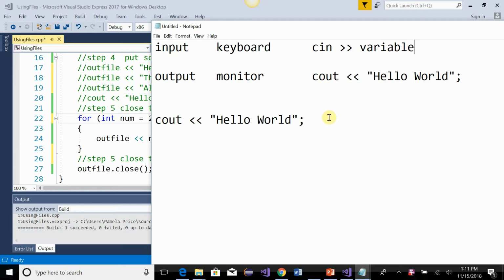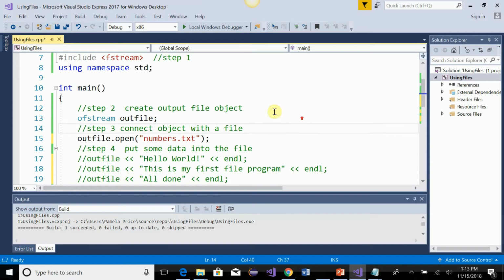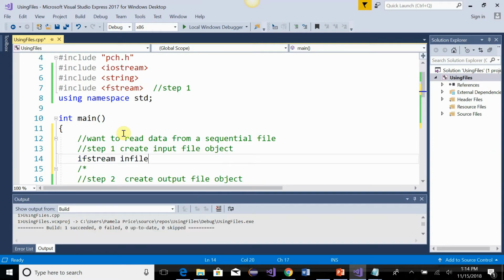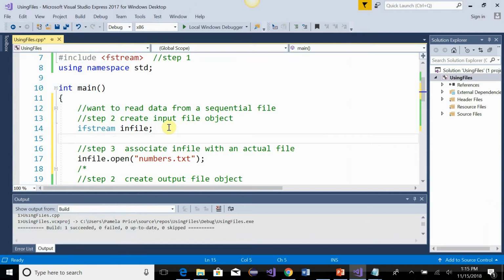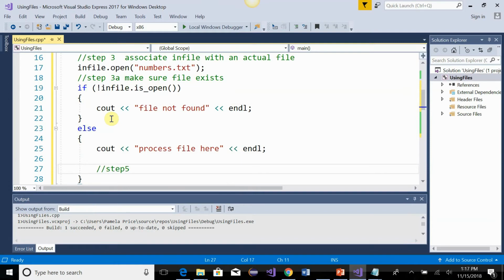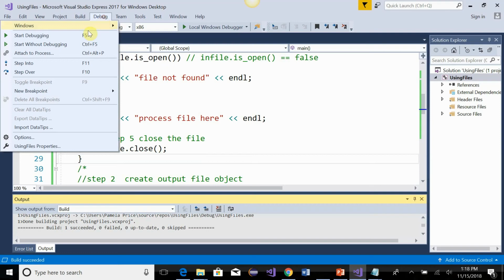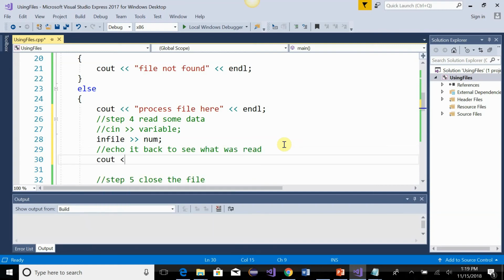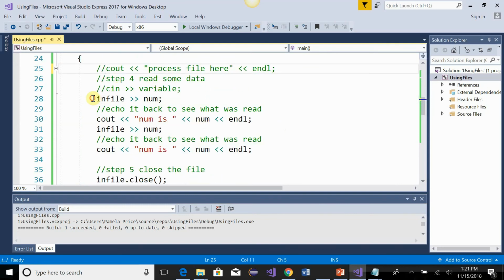Reading data from a file with C++ (Part 1)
A short lesson to demonstrate the technique of reading data from a sequential input file